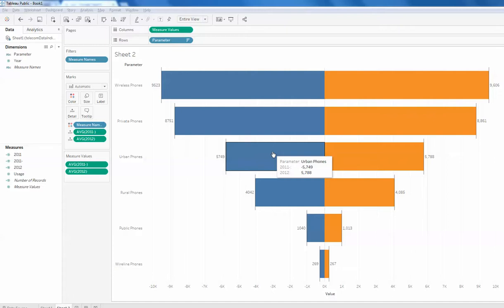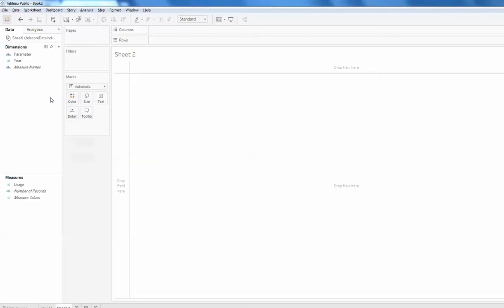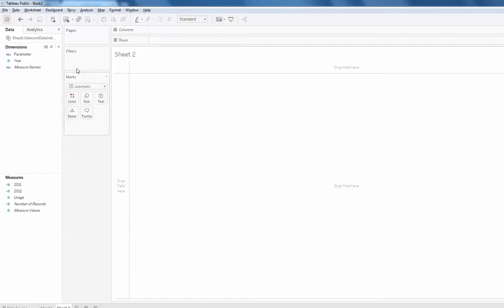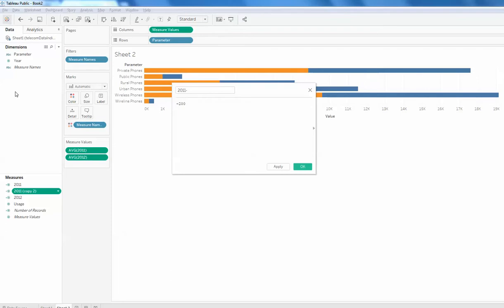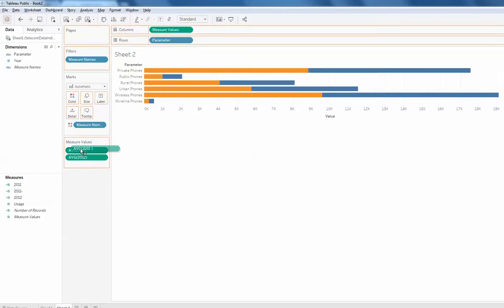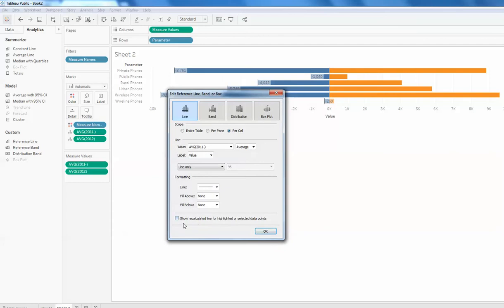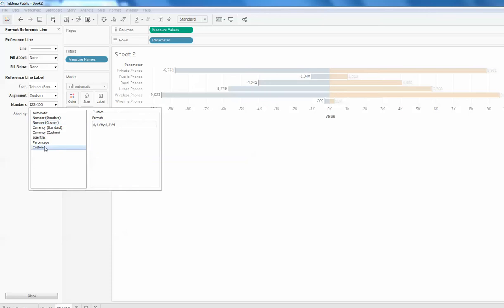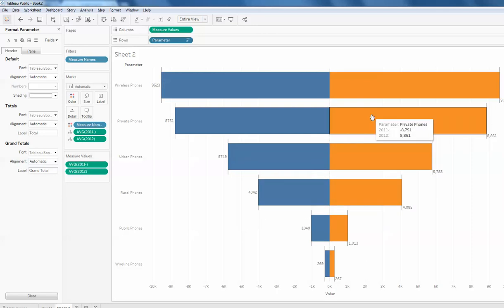#14 Tableua Diverging chart Butterfly chart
Tableau Public diverging chart, butterfly chart